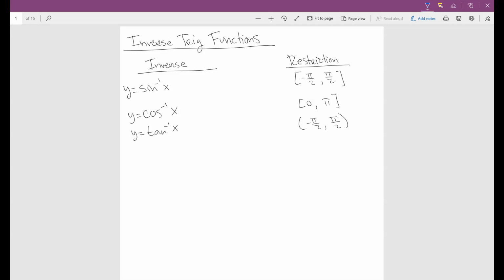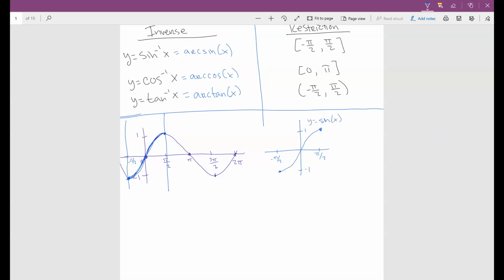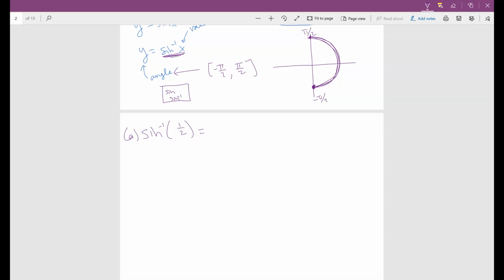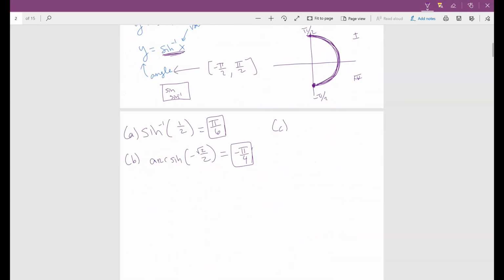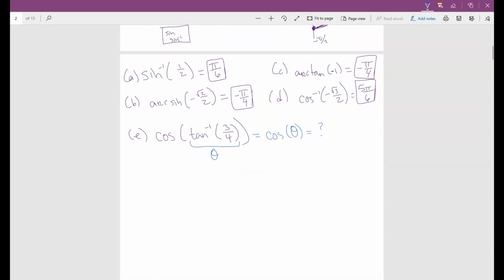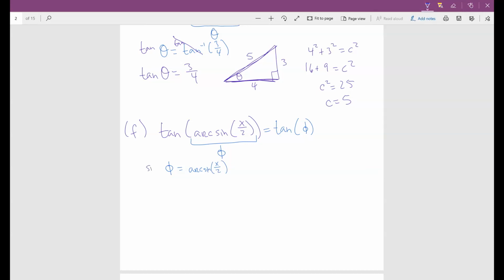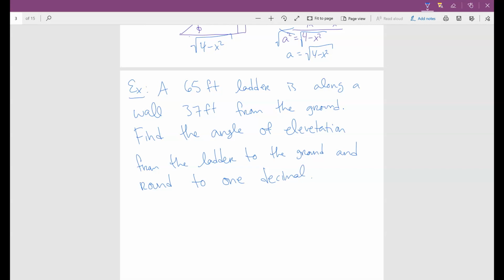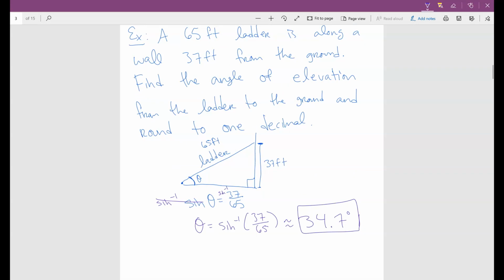Math 141: Inverse Trig Functions